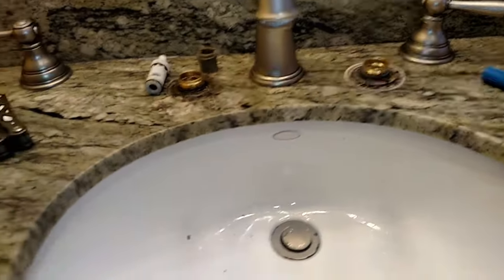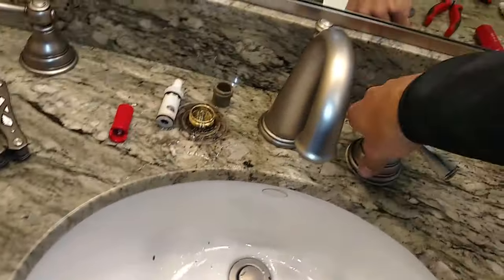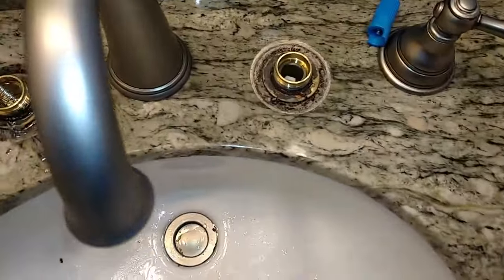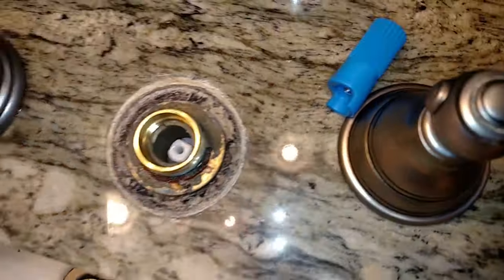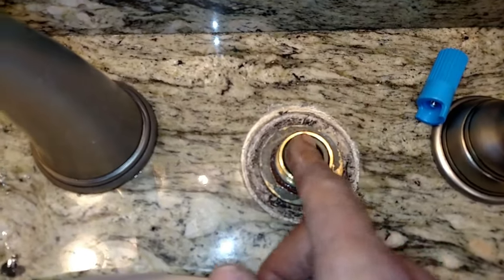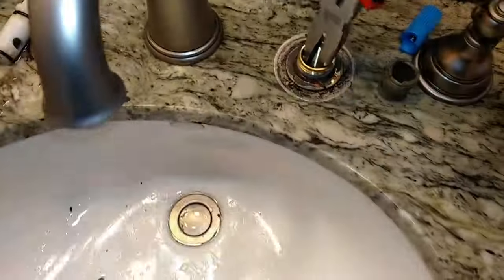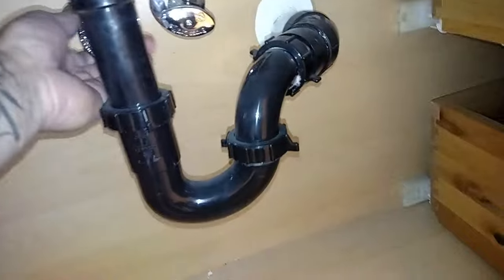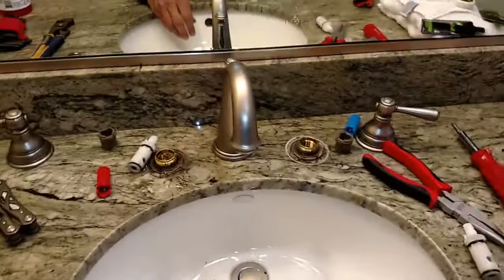How to replace a Moen stem cartridge hot or cold in a bathroom sink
First things first shut off the hot and cold water then proceed on removing both handles use proper tools it have if not just follow the instructions on the video.

HERE IS THE WEB FOR THE PART

MOEN 1224 Replacement Faucet Cartridge Kit Fits Most Double Handle Moen Faucets and Tub/Showers